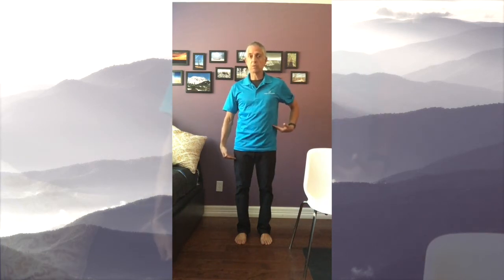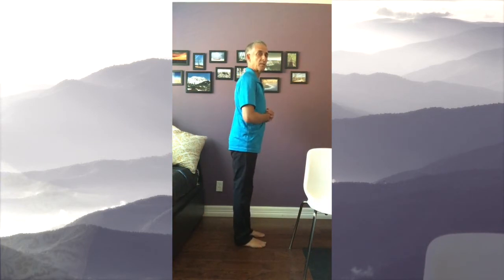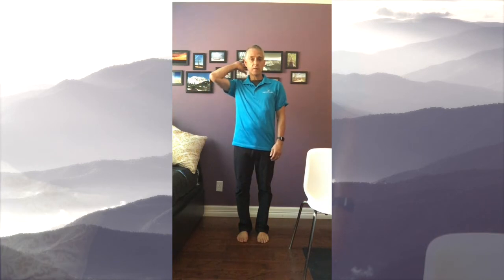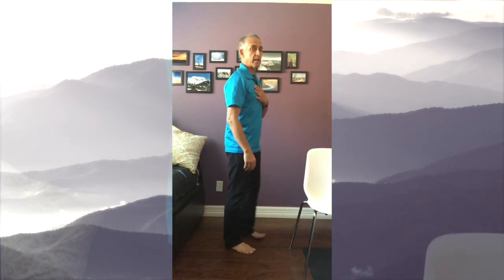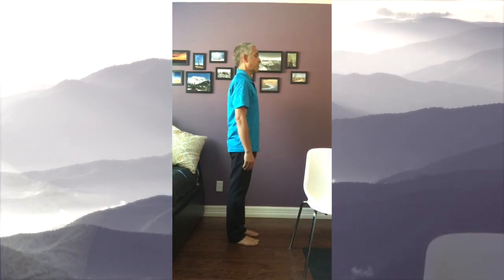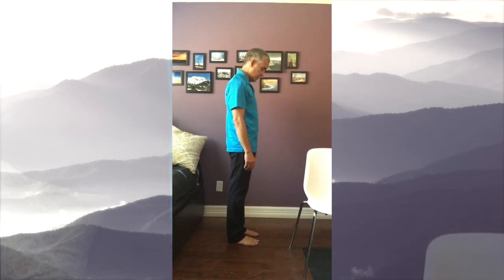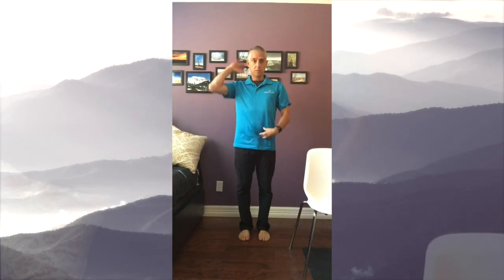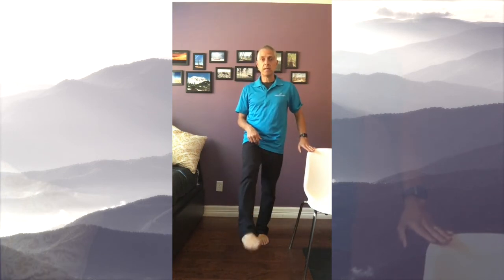Balance Exercises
Work on your balance with some simple balance exercises with the Dallas Park and Recreation Department